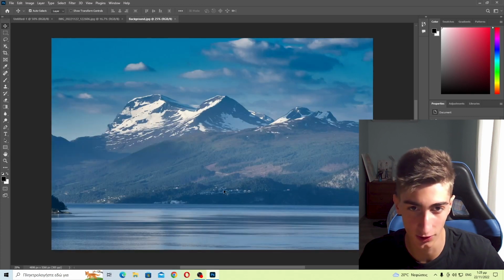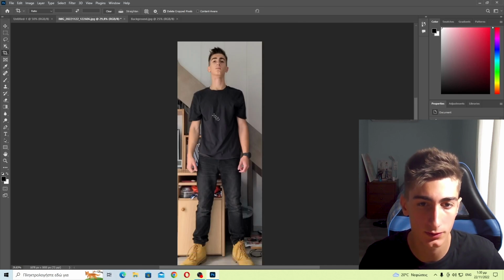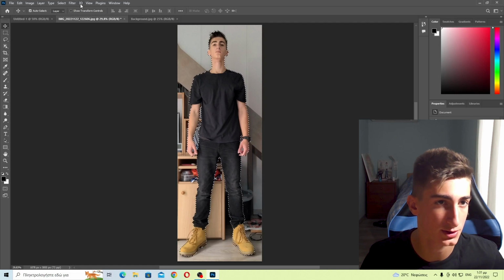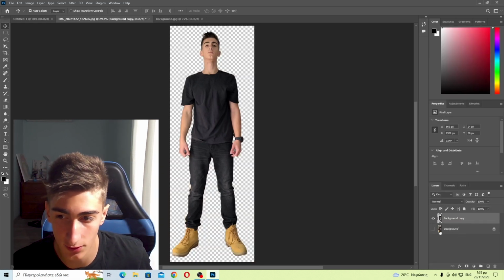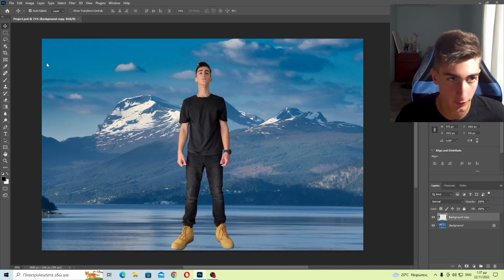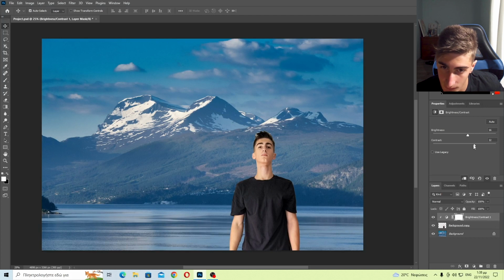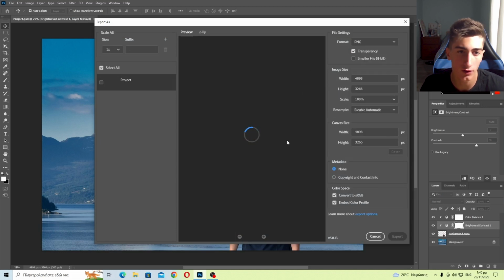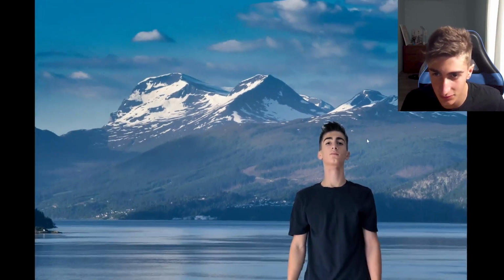How to Remove Background from Image - Photoshop 2022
Hey y' all! In this Photoshop tutorial, I am going to be showing you how to easily remove the background from an image in Photoshop 2022, withouth the use of a Green Screen, but rather... With built in AI! Welcome to the 20's Photoshop! Also, I did the editing for this tutorial really quickly and I am actually proud of that, LOL! So yeah, feel free to fly to Greece and thank me! What? Anyways, enjoy the video!

0:00 Intro
3:05 Getting Started
4:14 Masking Subject
6:36 Positioning Subject Layer
7:55 Color Grading
9:19 Exporting and Reviewing Image
11:49 Outro